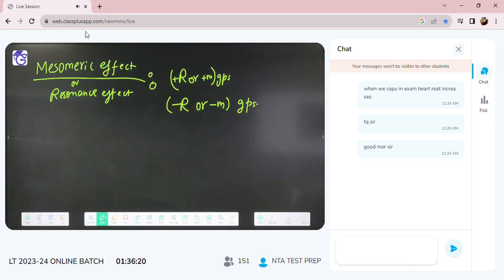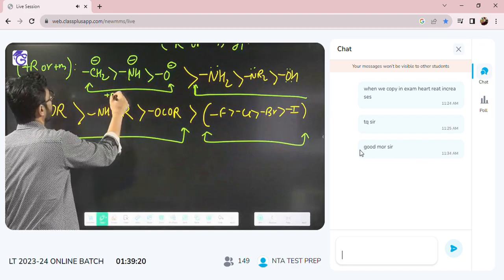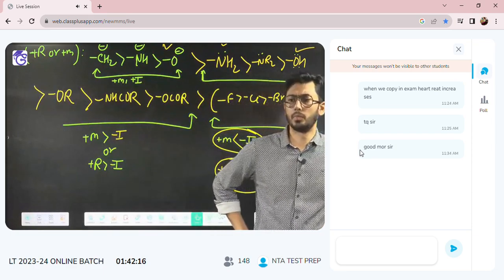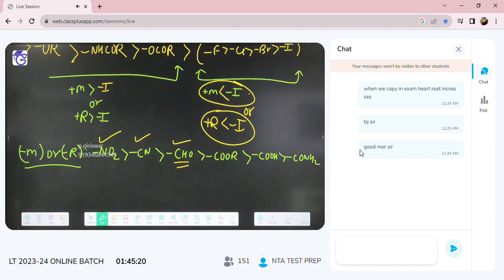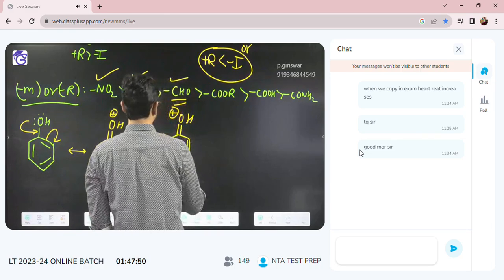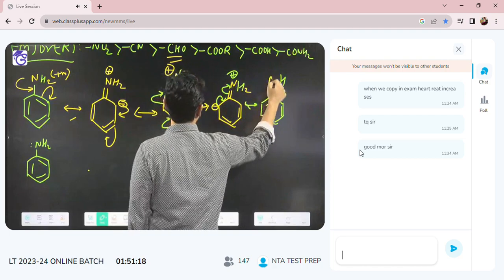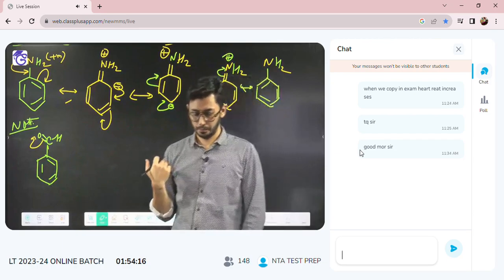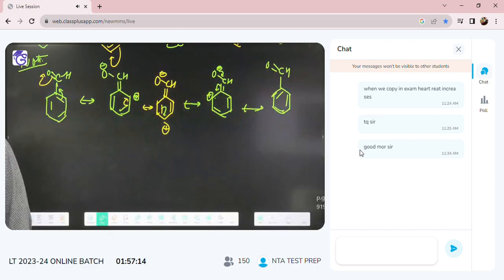Live Session Google Chrome 2023 09 08 11 59 49 part2